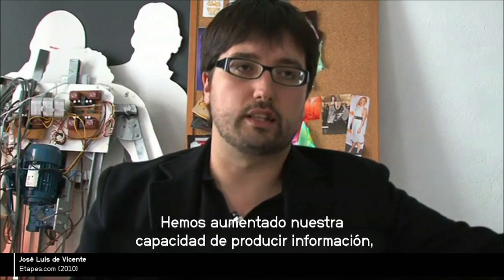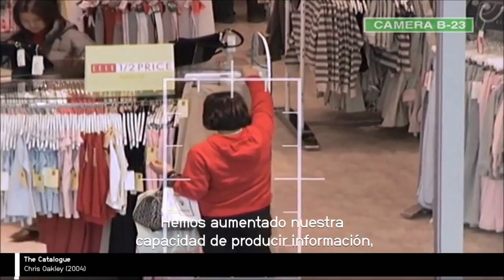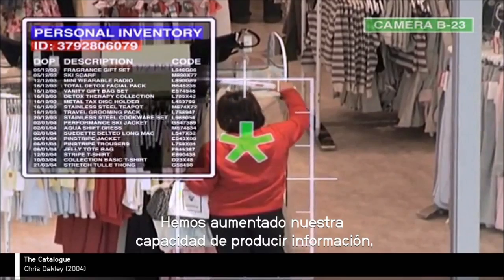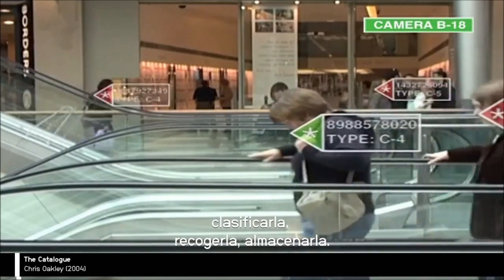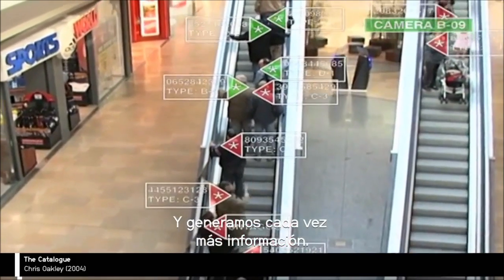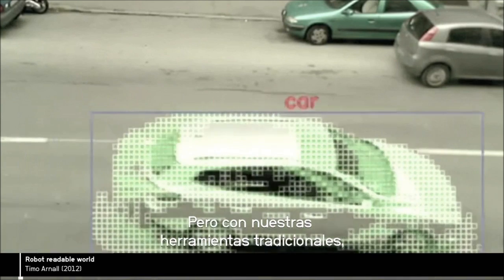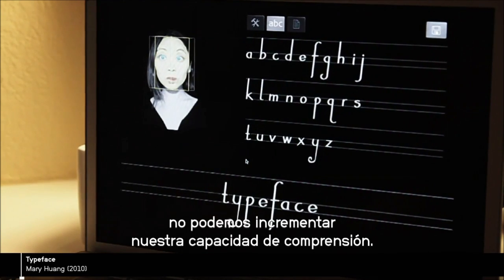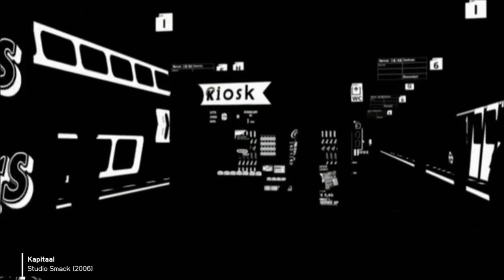La visualización de datos como traductor y reductor de complejidad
Recorte de "Hello World", un documental sobre el lenguaje de programación Processing
En el recorte destaca el modo en el que se tocan temas con la visualización de datos, big data y otros mediante el uso de entrevistas, entrevistas y mashups.